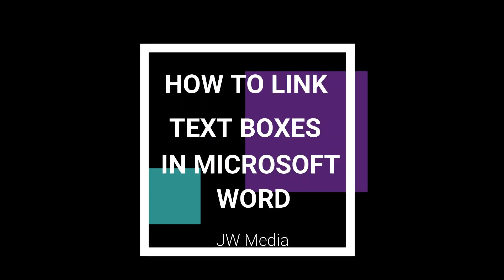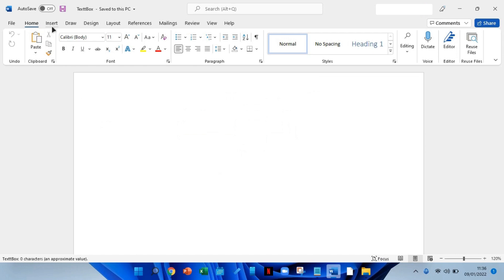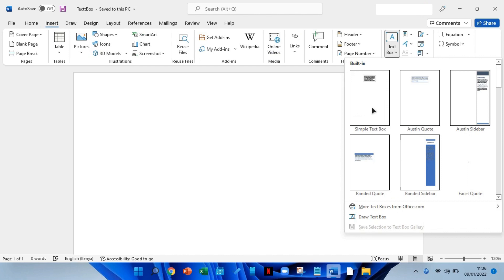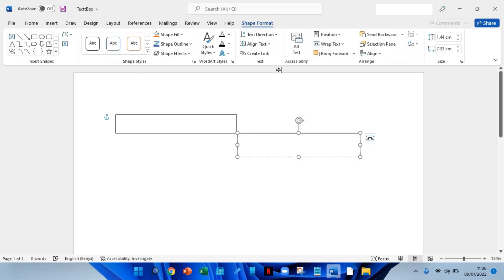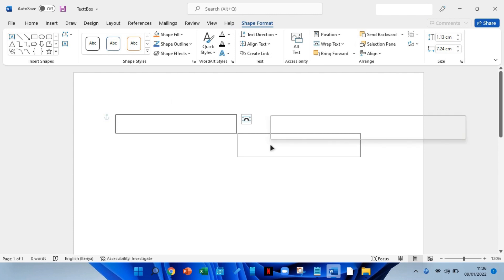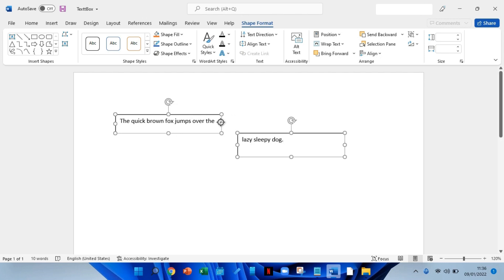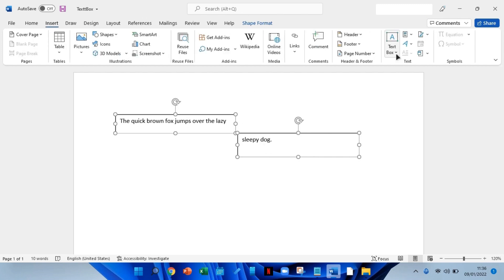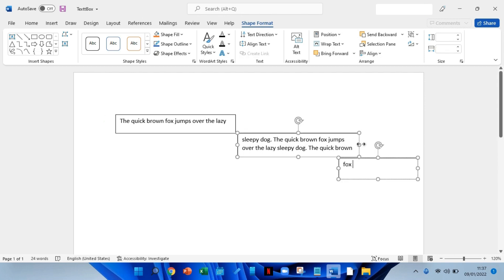How To Insert Edit, Link, Use and Move Text Boxes in Microsoft Word Office 365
This video shows how to insert and modify text boxes in your Word 2016 and 365 document.